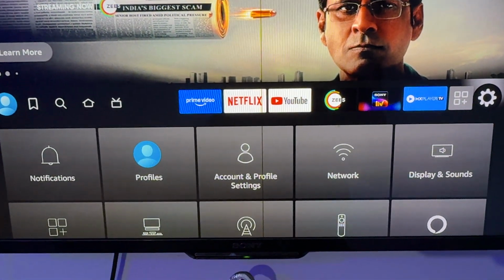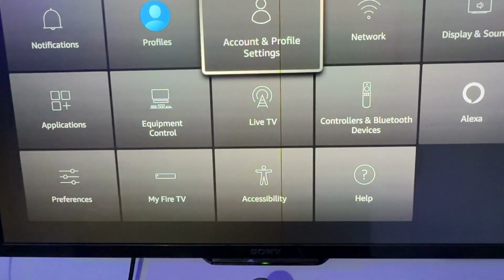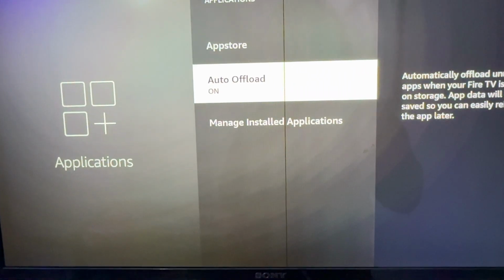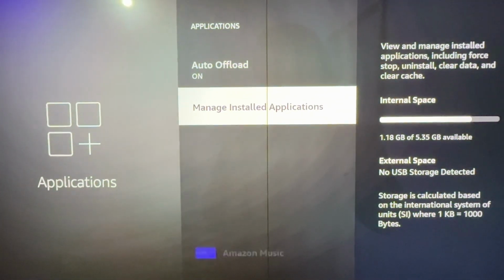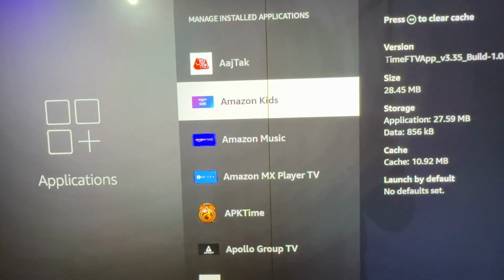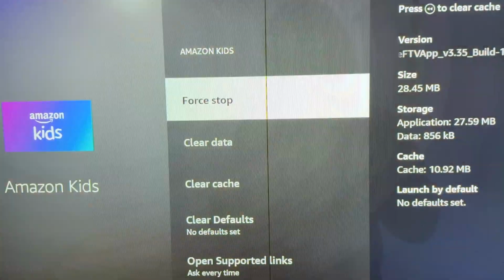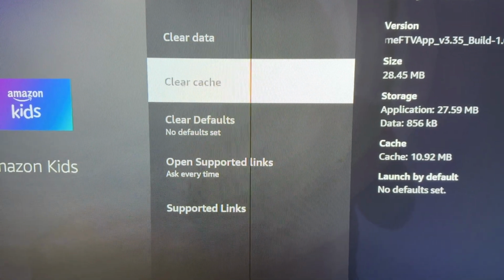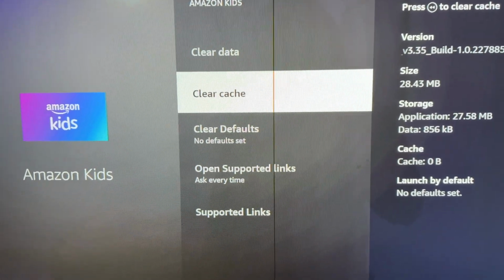Sony Bravia TV: How To Clear Cache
In this informative video, we guide you through the process of clearing the cache on your Sony Bravia TV. Learn the step-by-step instructions to enhance your viewing experience by optimizing the performance of your television. Whether you are facing slow response times or app issues, this tutorial will provide you with the necessary tools to resolve these problems efficiently.